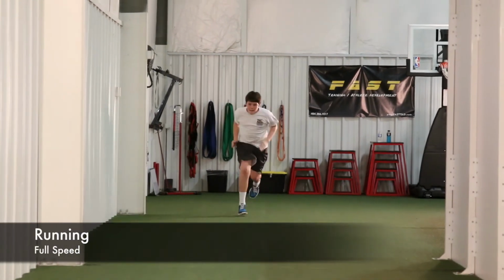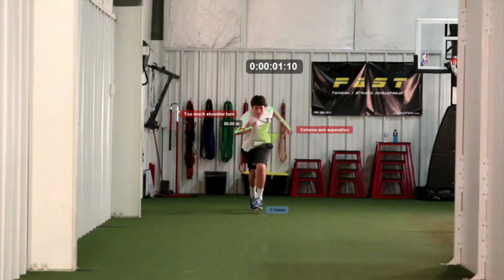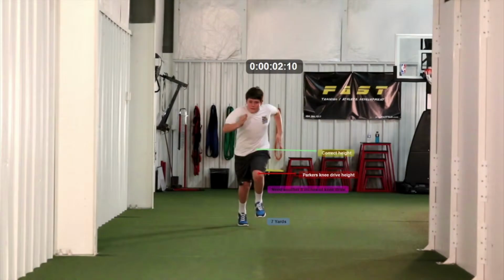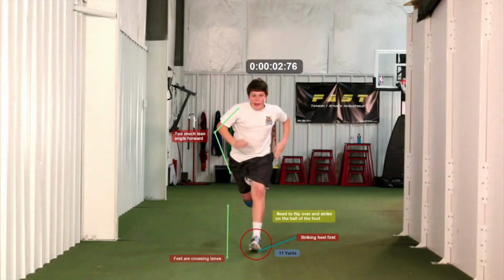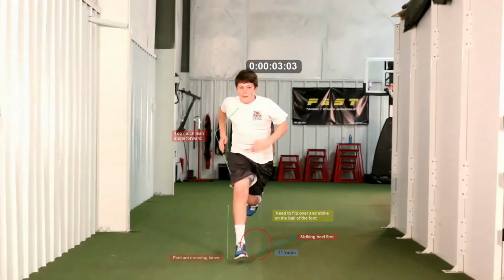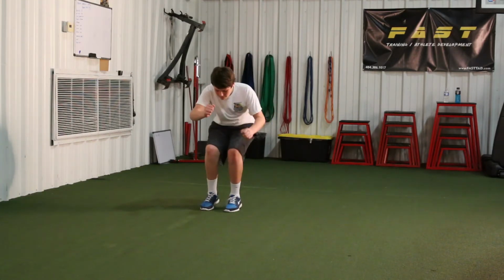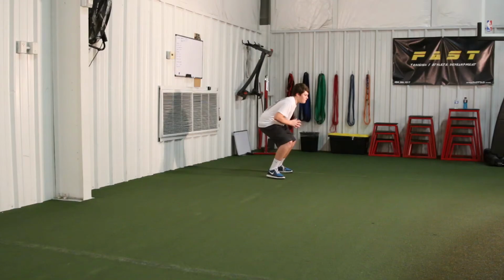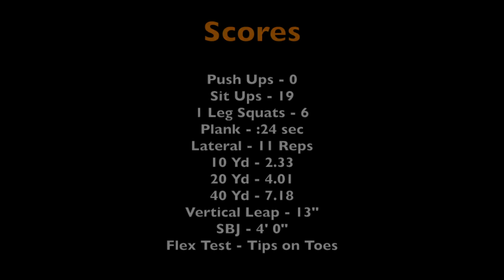Parker Cyr November 13 HD 1080p Video Sharing